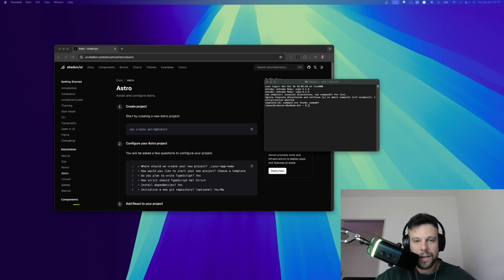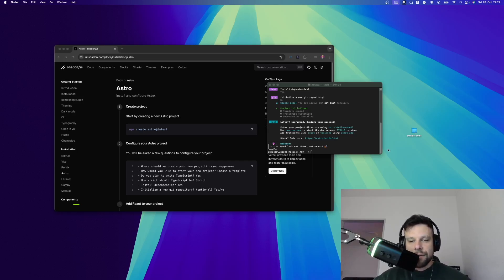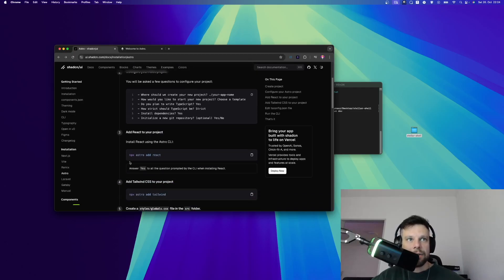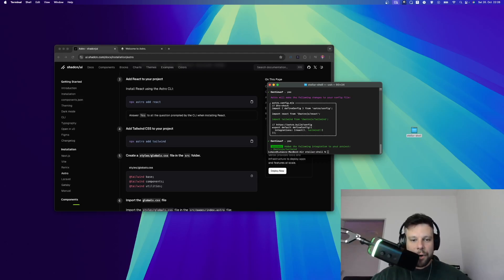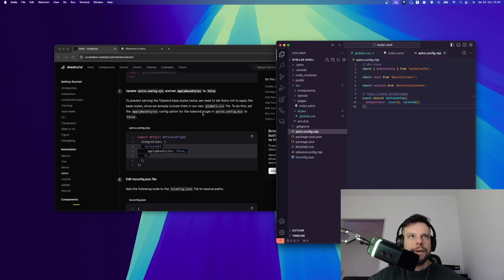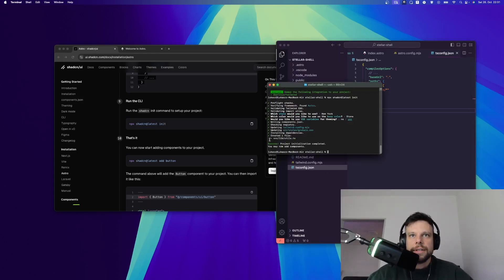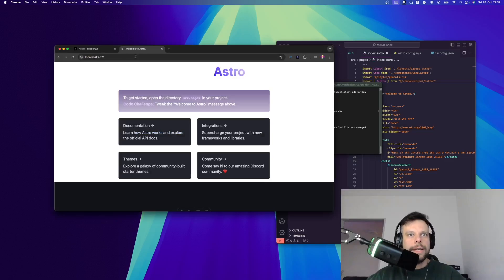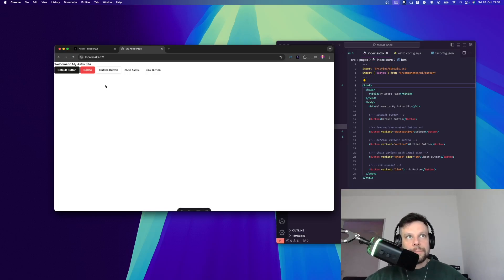Installing shadcn/ui with Astro.JS (Step-by-Step)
Do you like AstroJS?

In this video, you’ll learn exactly how to install the shadcn/ui component library with Astro.js. We’ll walk through each step to make sure everything is clear, so you can quickly set up shadcn’s stylish UI components within your Astro project. By the end, you’ll have a smooth integration ready for building great-looking interfaces.